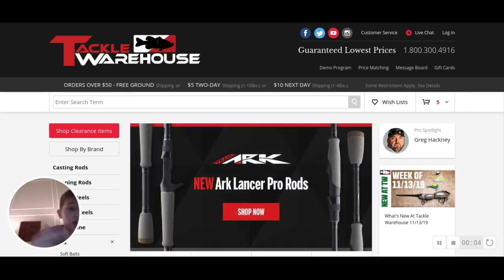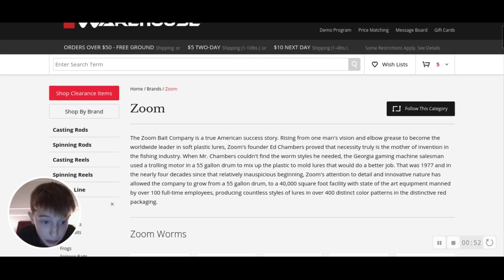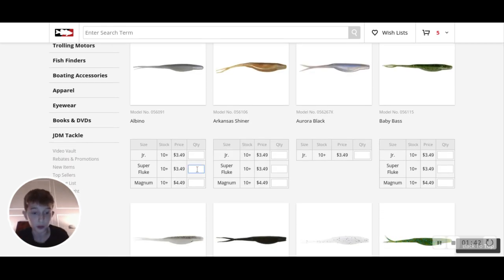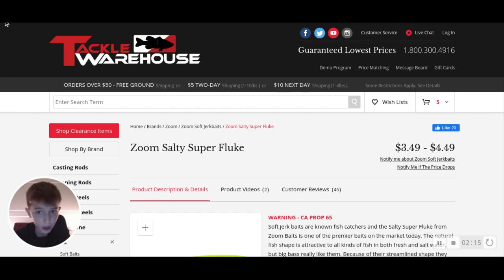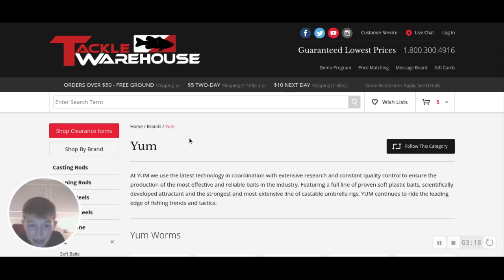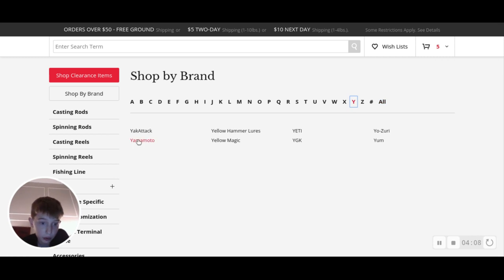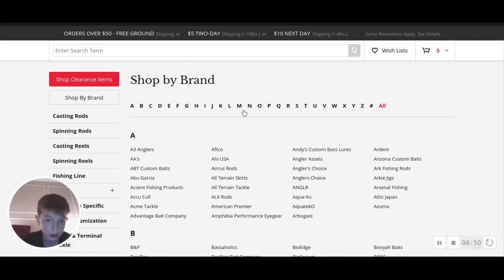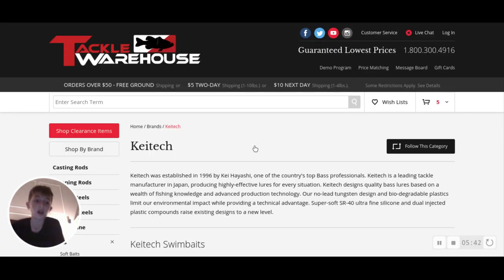Tackle Warehouse - Lures for pike bass and monster perch.